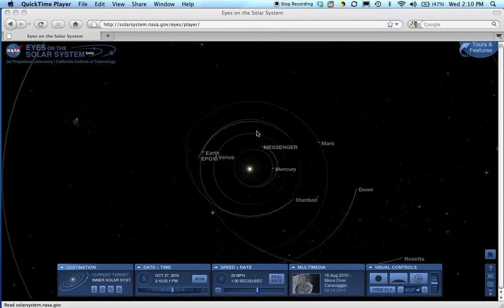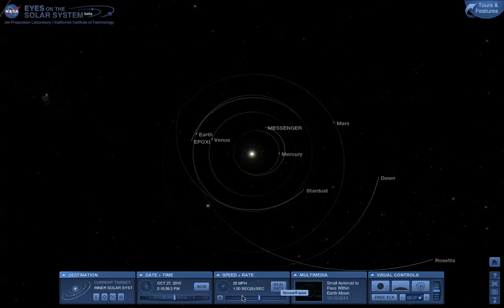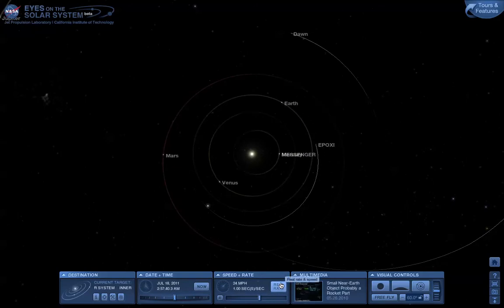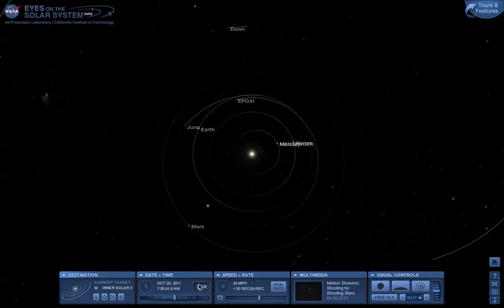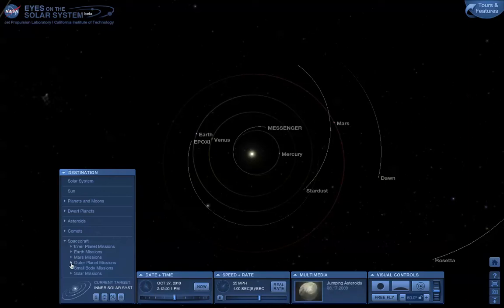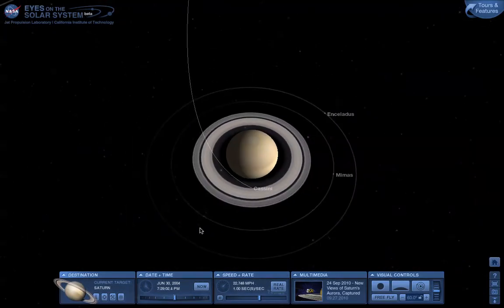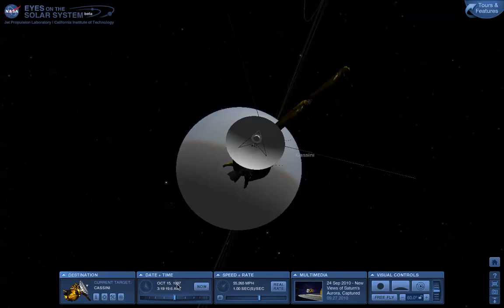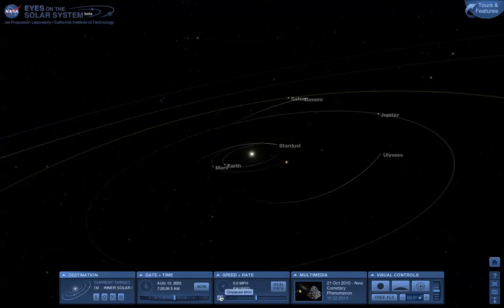Eyes on the Solar System - Controlling Time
Become a master of time travel! Explore from 1950 to 2050 and replay events at their real rate or accelerated time using Eyes on the Solar System.  Be sure to follow @NASA_Eyes on Twitter for additional updates.